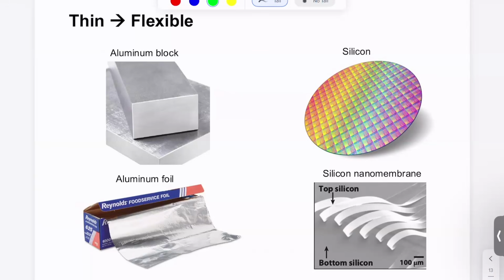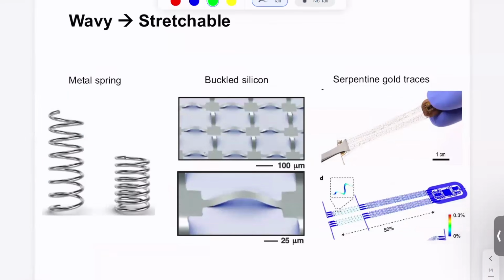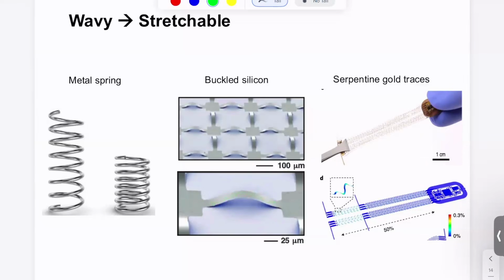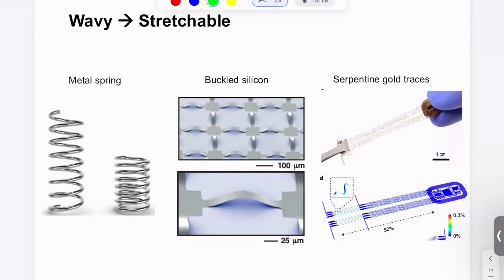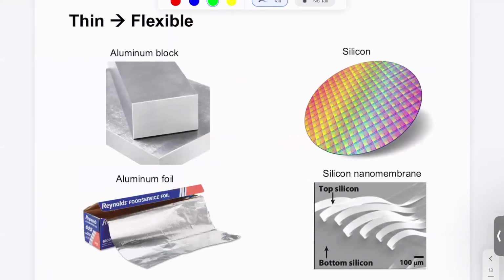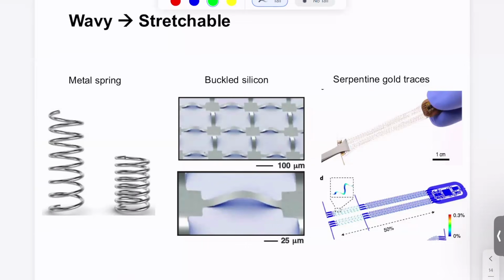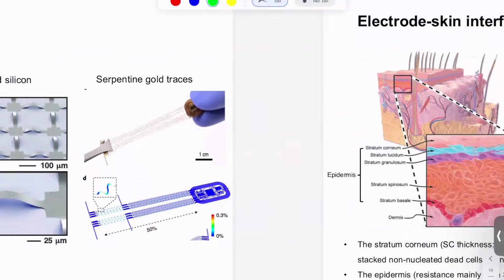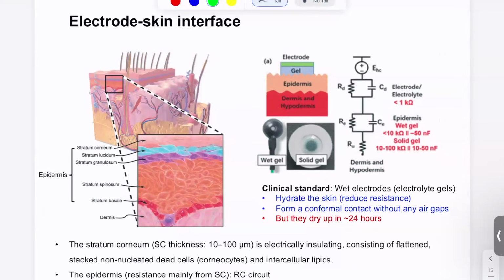5 4 Wearable ECG part 2